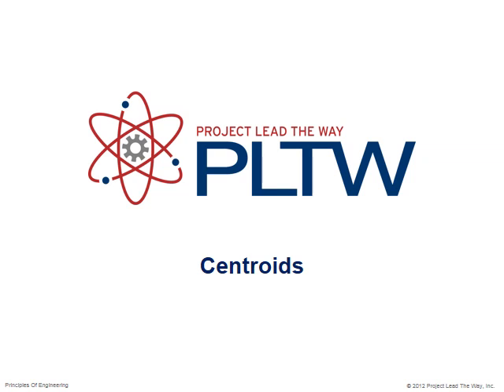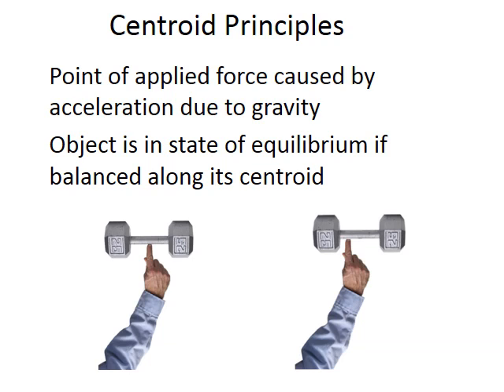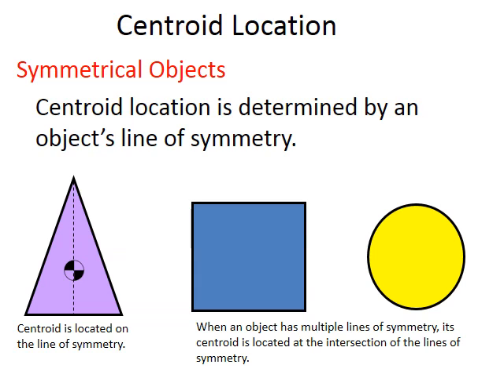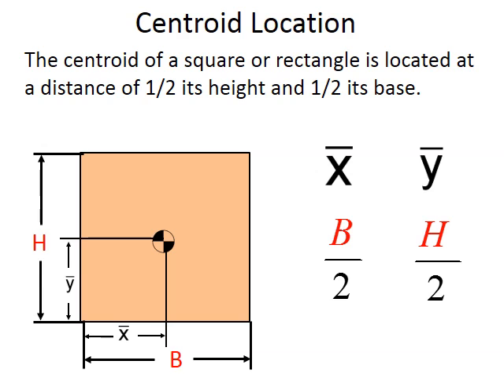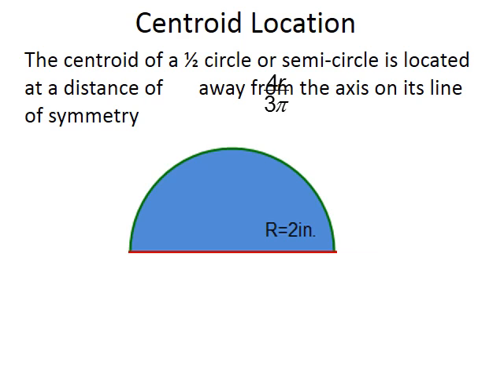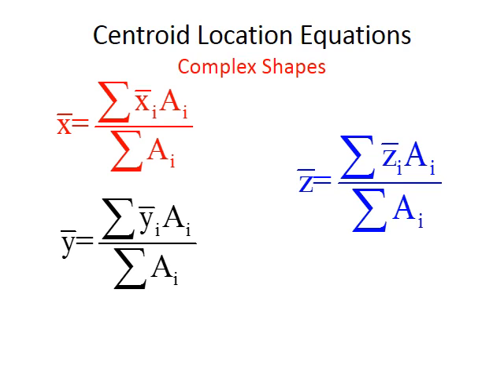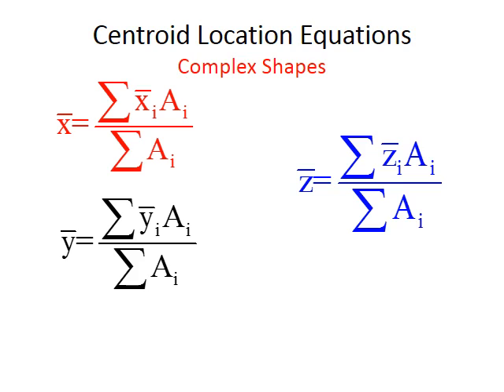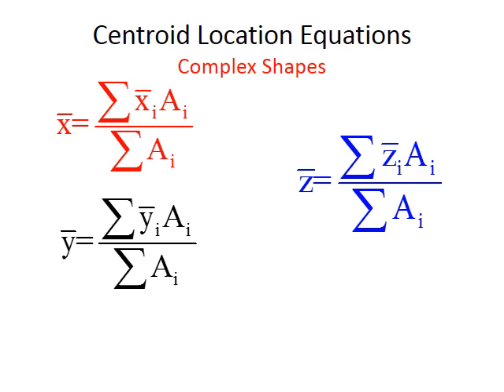Calculating Centroids Part 1 of 4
Part 1 of 4: learning how to find centroids